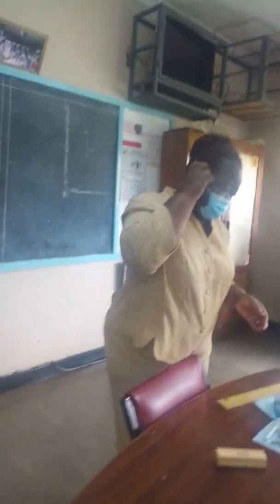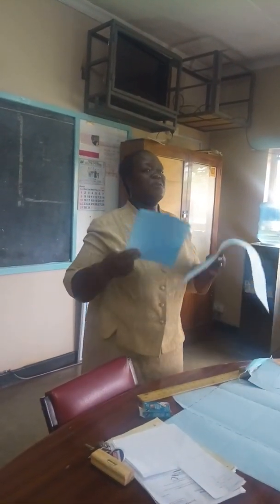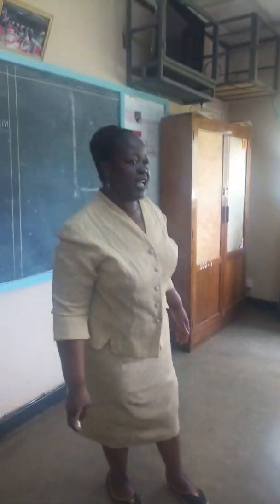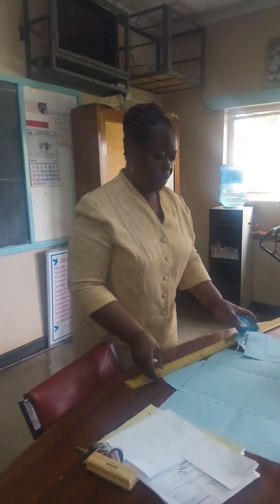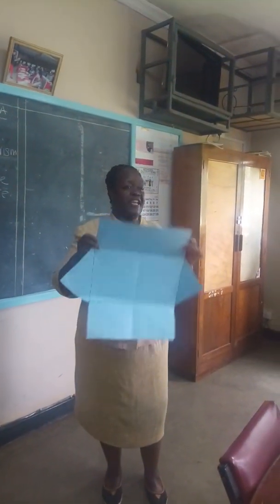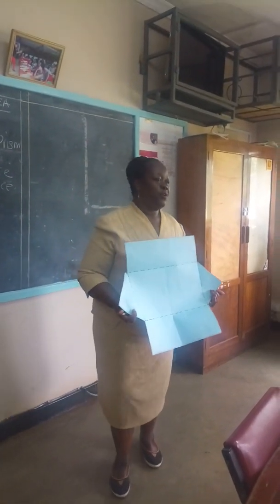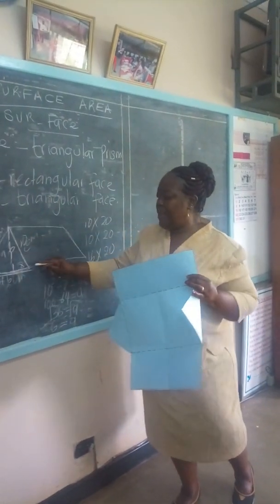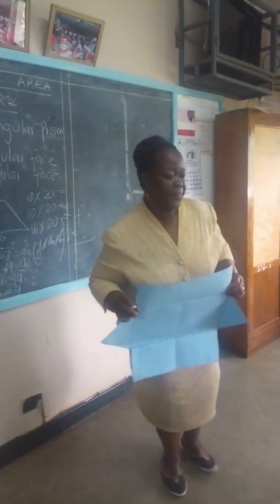18 May 2020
Surface Area -By Madam Nyamull